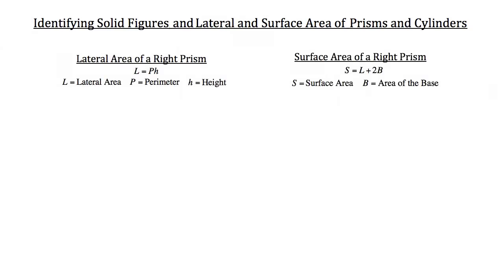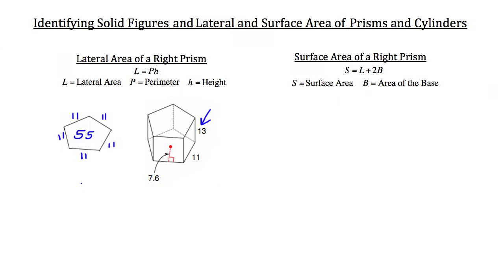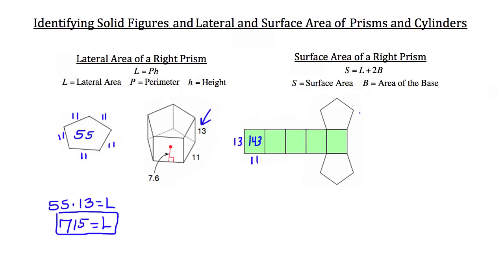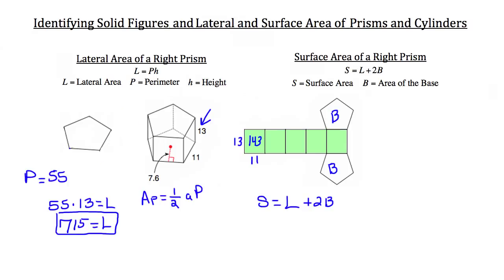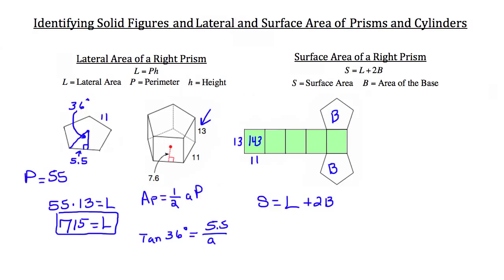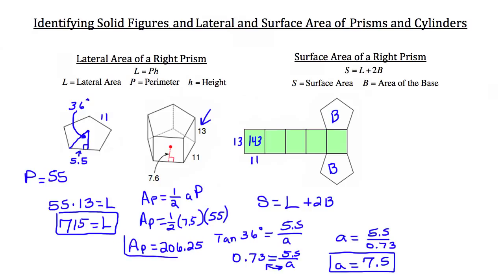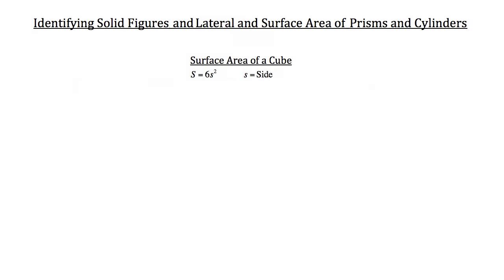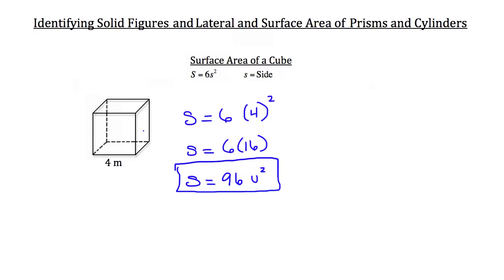Solid Figures, Lateral and Surface Area of Prisms and Cylinders 2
Click show more for Video Description:

Lateral and Surface Area of Three-Dimensional Objects: In this tutorial you will learn how to identify prisms and cylinders and calculate their lateral area and surface area. PT 2of 2